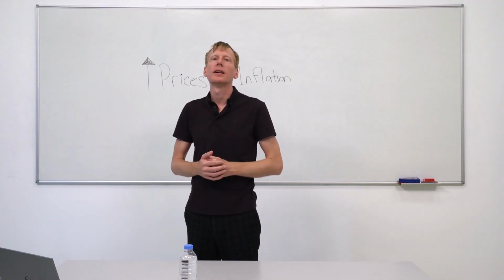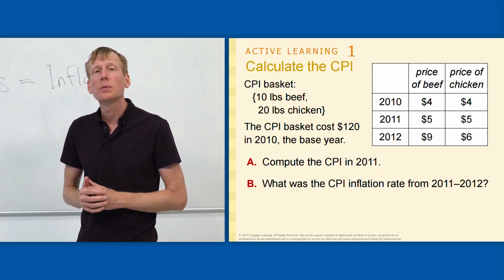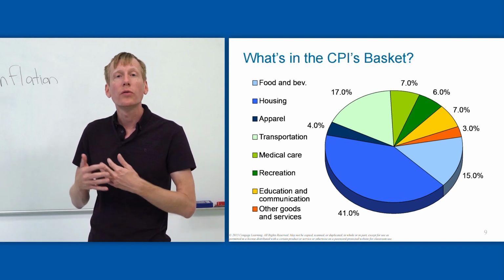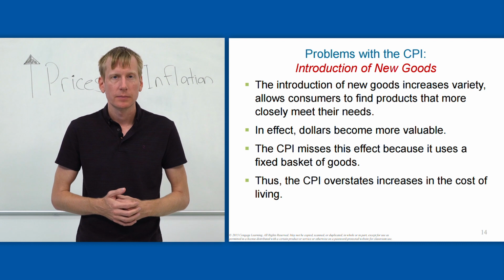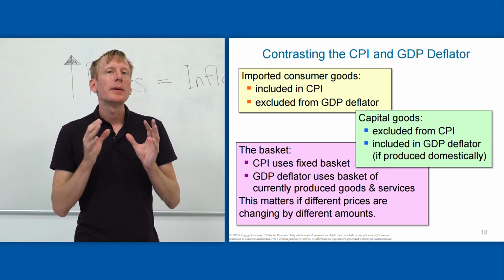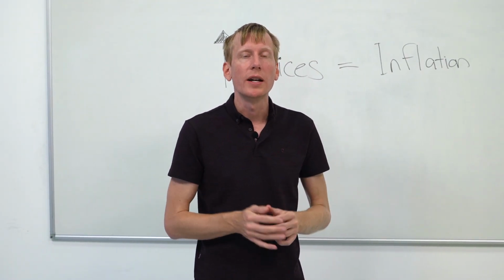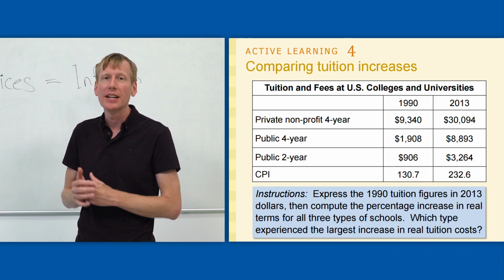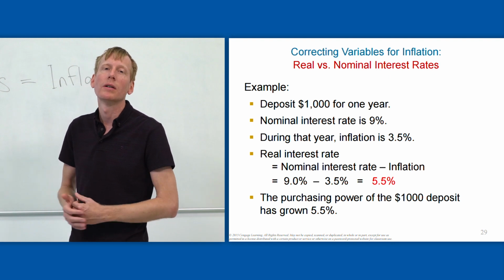İTÜ AKE | EKO201E Measuring th Cost of Living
İstanbul Teknik Üniversitesi uzaktan eğitim çalışmaları kapsamında oluşturulan EKO201E “Economics” Çevrimiçi Dersinin "Measuring th Cost of Living" konusunu Ekonomi Bölümü Dr. Öğr. Üyesi Chris Hannum anlatıyor.
The "Measuring th Cost of Living" section of the EKO201E lesson is narrated by ITU's faculty member of the Department of Economics Assist. Prof. Dr. Chris Hannum.